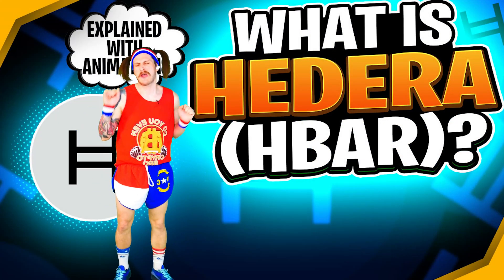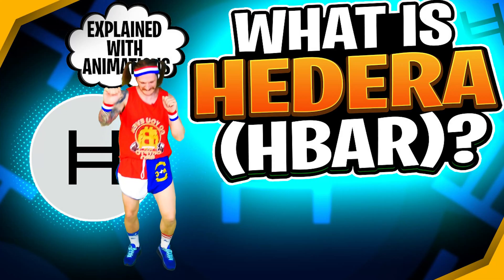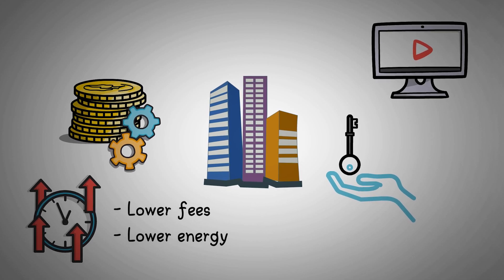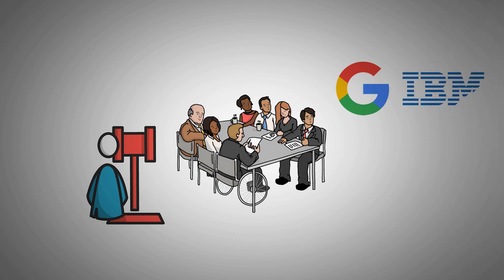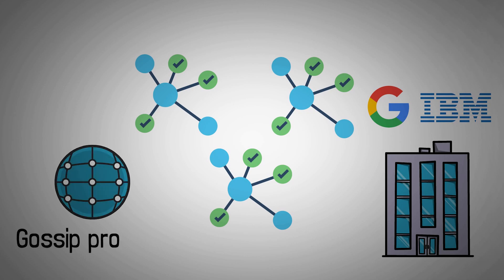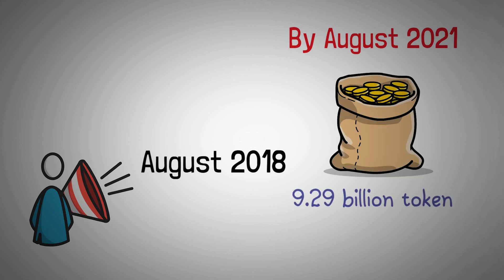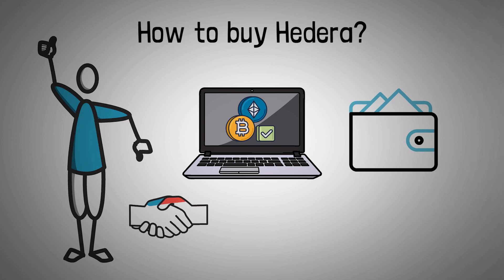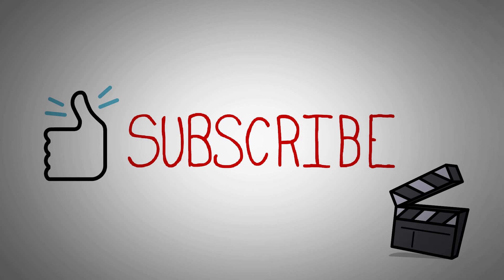What is Hedera? | HBAR Explained in Under 3 Mins! $HBAR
In today’s video, we will be breaking down HBAR, expect huge things from Hedera in 2022 feel free to come say hey 24/7 and chat altcoins.

HBAR stands for Hedera Bitcoin Alternative and is a next-generation cryptocurrency made of 100% pure software. The main difference between HBAR and Bitcoin is that HBAR has no mining and no proof-of-work. Instead, it relies on an innovative new Proof-of-Stake system to handle transactions securely, rapidly and without the need for expensive hardware (ASICs).

In this video, we will explore what is Hedera and HBAR. We'll dive into the background of the company and their mission to build a fairer, faster, and more secure world. We'll also touch on their recent launch of the mainnet and token sale.

What is Hedera Hashgraph?

Hedera Hashgraph is a new distributed ledger technology that is scalable, secure, and fast. It is being developed by Hedera, a company founded by the team that created Swirlds.

Hedera Hashgraph uses a directed acyclic graph (DAG) instead of a blockchain. This allows it to be more scalable than other DLTs. Transactions are verified by consensus among nodes in the network, rather than through mining. This makes Hedera Hashgraph much faster than other DLTs as well.

Hedera Hashgraph is also more secure than other DLTs. It uses asynchronous Byzantine Fault Tolerance (aBFT) to ensure that all transactions are valid and cannot be tampered with.

The Hedera public network is currently in beta testing. The mainnet is expected to launch in 2019.

How is Hedera Hashgraph different from other distributed ledger technologies?

Hedera Hashgraph is a distributed ledger technology that is different from other DLTs in several ways. For one, it uses a unique data structure called a Directed Acyclic Graph (DAG). This allows for high throughput and low latency while maintaining security and decentralization. Additionally, Hedera is the only distributed ledger technology with Asynchronous Byzantine Fault Tolerance (ABFT), meaning that it can reach consensus even in the presence of malicious actors.

What are the use cases for Hedera Hashgraph?

There are many potential use cases for Hedera Hashgraph, including:

-Decentralized applications (dApps): Hedera Hashgraph can be used to build dApps that are secure, fast, and scalable.

-Supply chain management: Hedera Hashgraph can be used to track the movement of goods and materials through the supply chain, from production to delivery.

-Identity management: Hedera Hashgraph can be used to create and manage digital identities, ensuring that only authorized individuals have access to sensitive information.

-IoT applications: Hedera Hashgraph can be used to build IoT applications that are secure and efficient. For example, smart contracts can be used to automate the execution of agreements between devices.

-Payment systems: Hedera Hashgraph can be used to build payment systems that are fast, efficient, and secure. For example, micropayments can be made using hbar tokens.

How can I get started with Hedera Hashgraph?

If you're looking to get started with Hedera Hashgraph, there are a few things you'll need to do. First, you'll need to create a account on the Hedera portal. Once you've done that, you can begin interacting with the Hedera network by creating and managing your own digital assets. You can also use the Hedera network to develop applications or services.

Conclusion

Hedera is a interesting project with a lot of potential. In this video, we explained what Hedera is and why you should keep an eye on it. The project has a lot of challenges ahead but if it succeeds, it could revolutionize the way we interact with the internet.

HBAR Crypto is available at a bunch of exchanges feel free to use my gate referral if needed.